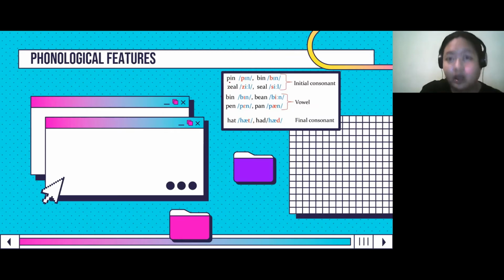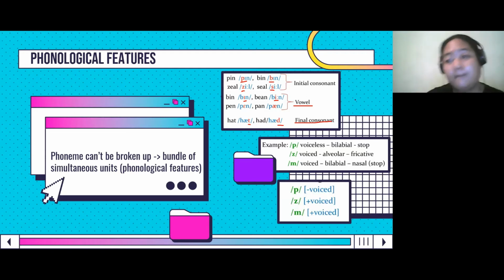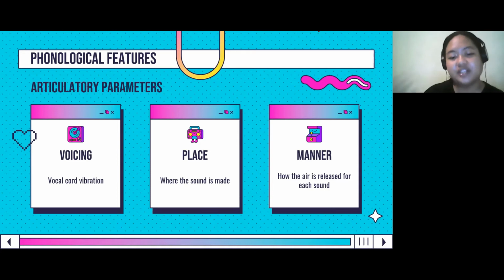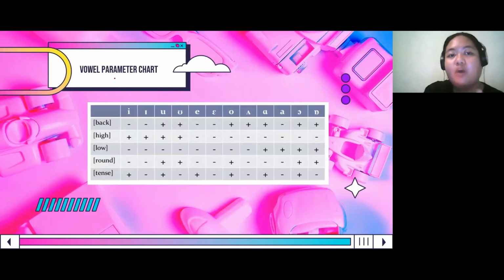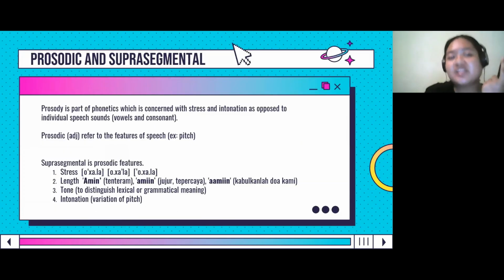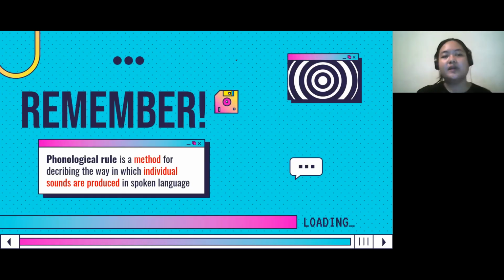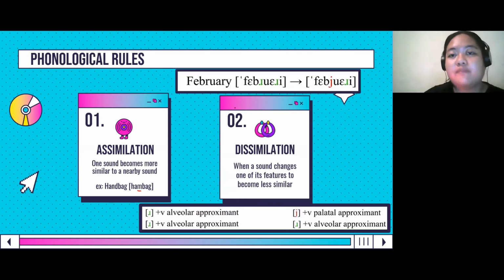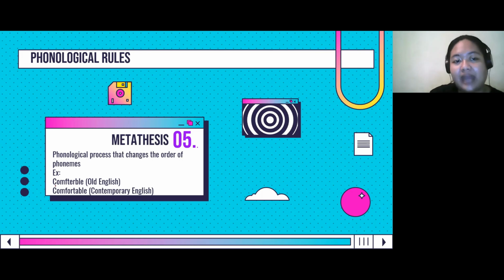PHONOLOGY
phonological features; phonotactic rules; prosodic and suprasegmental phonology; phonological rules (basic and brief explanation)